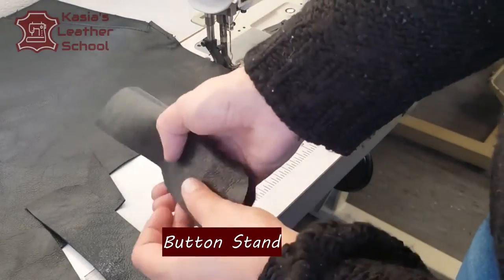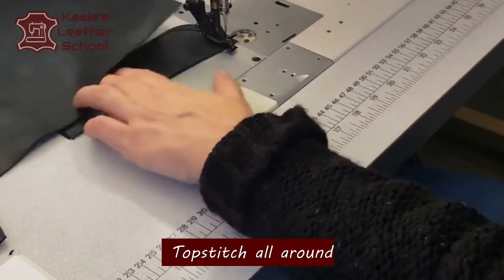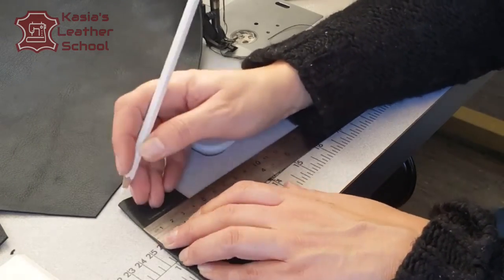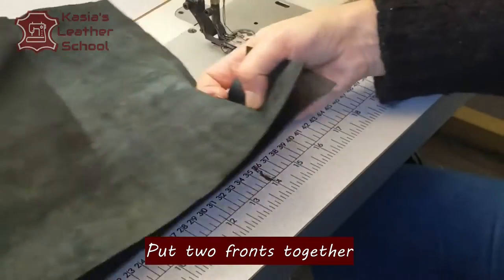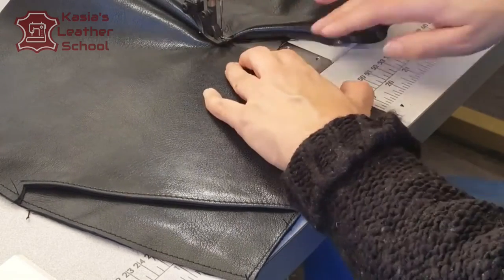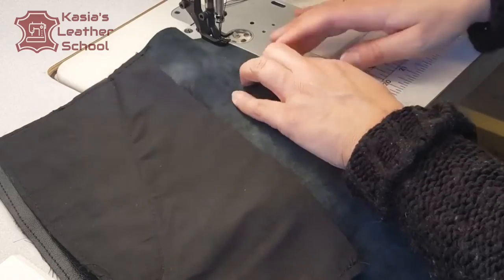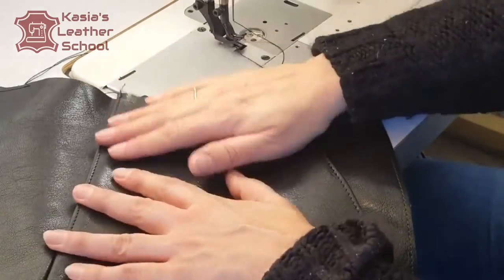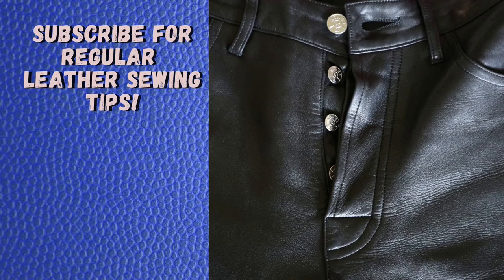How to sew a BUTTON FLY in Leather Pants. Part 1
The button fly is the classic fly construction in leather Jeans. Often used in biker style clothes. This video will teach you how to construct a button fly in a bit thicker leather, trick and pro tips on how to simplify your sewing experience.